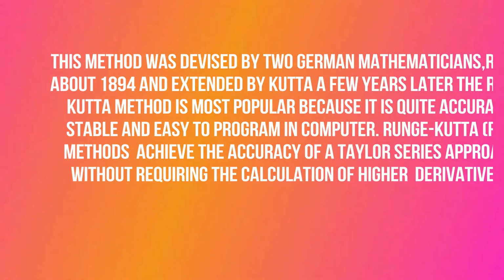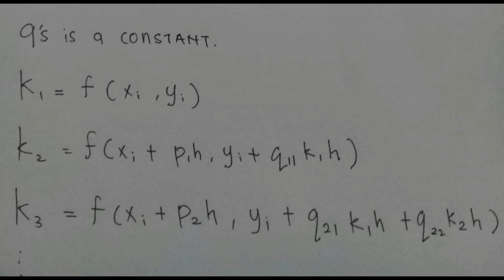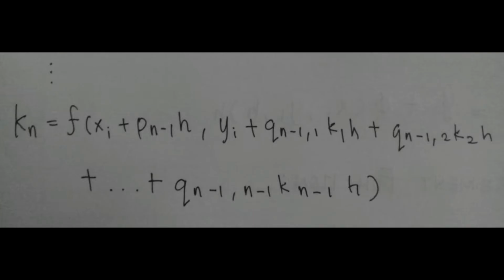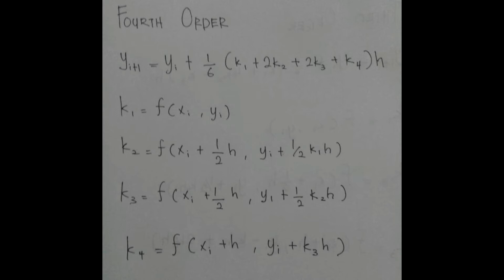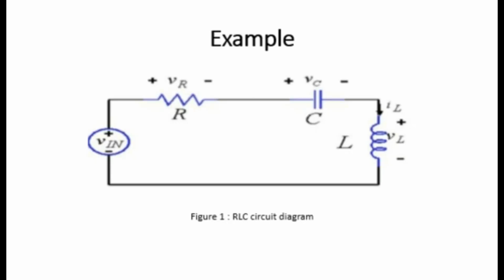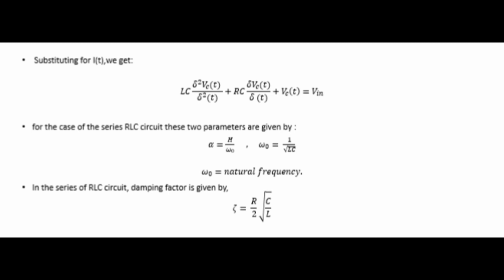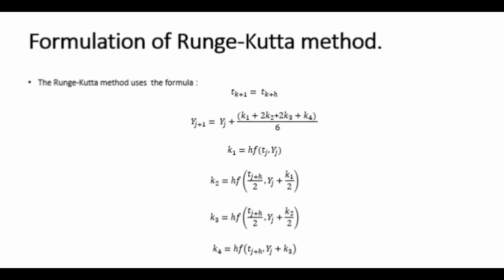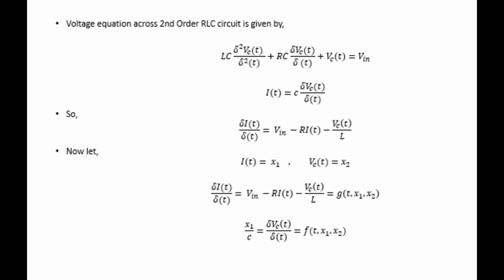RUNGE KUTTA (GROUP NO 2)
For course of  NUMERICAL METHODS purpose only